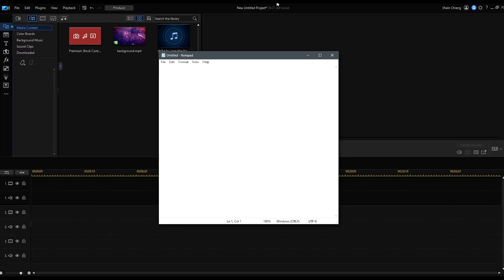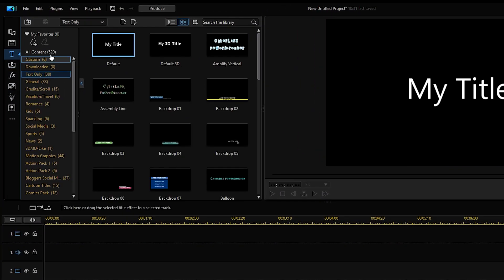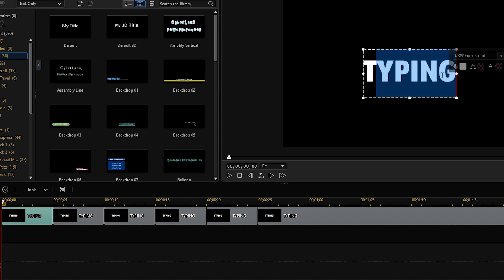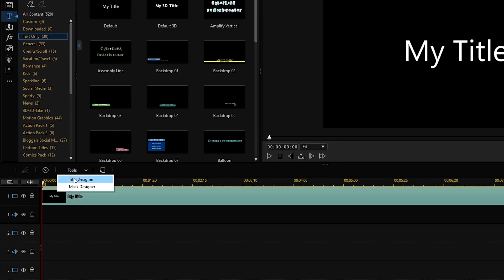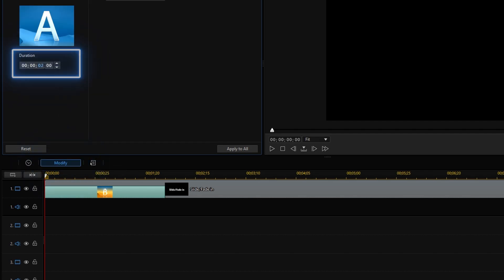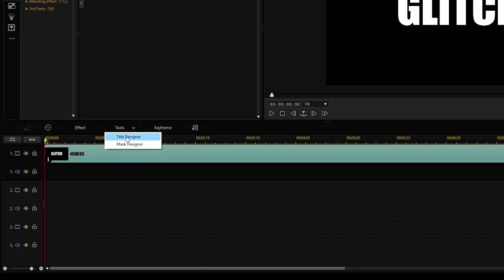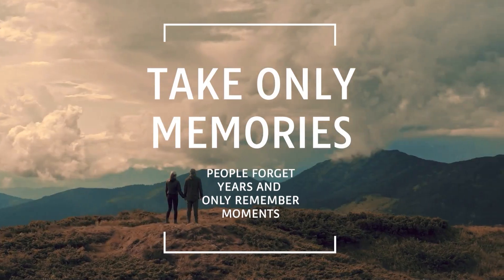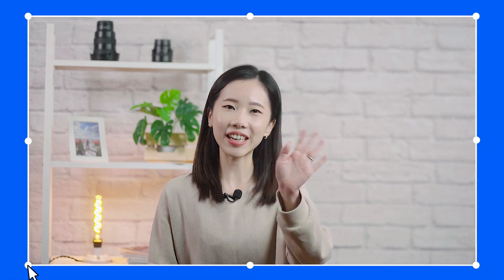Make Your Lyric Videos More Creative With These 3 Easy Text Effects | PowerDirector Tutorial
Create a fun and inspiring lyric video using these 3 dynamic text animations! This tutorial covers our favorite typography effects that you can easily do within PowerDirector 365 without additional downloads.

Don't have PowerDirector yet?

0:00 Lyrics video demo
0:23 Intro
0:41 Create a project
1:15 Typing Effect
2:19 Slide/Fade In Effect
3:08 Glitch Effect